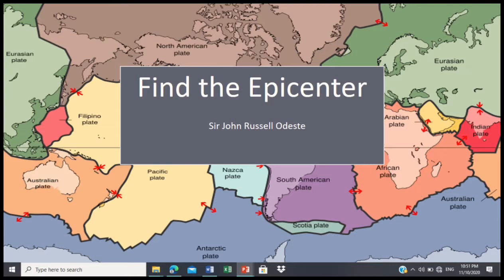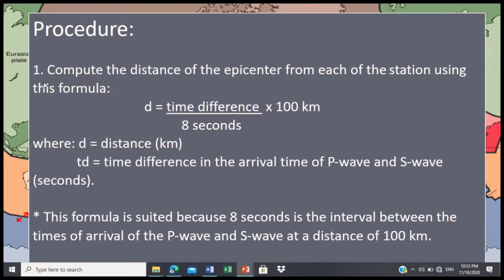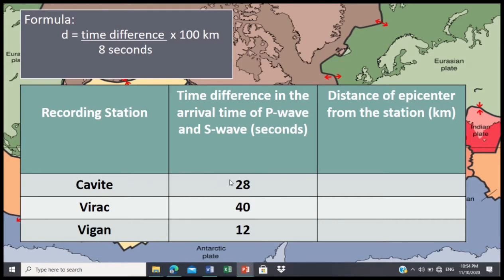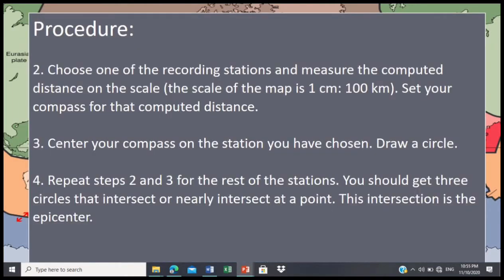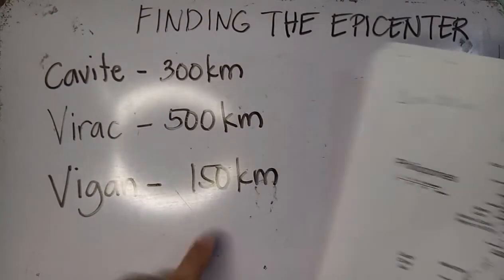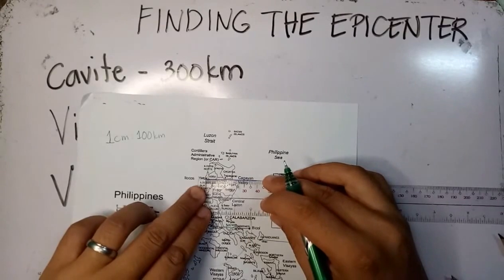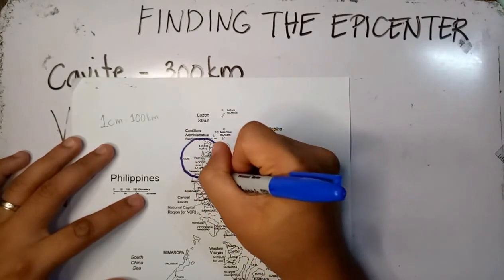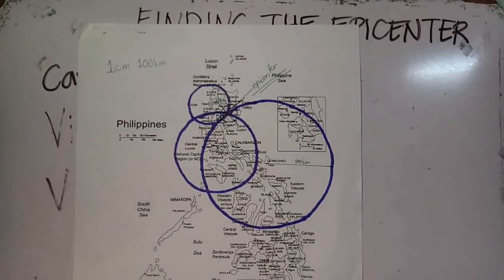Finding the Epicenter of an Earthquake Using Triangulation Method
Grade 10 Science - Quarter 1- MELC1

References:
Deped Science 10 (2015). Science 10 Learner's Material Unit 1. Rex Bookstore